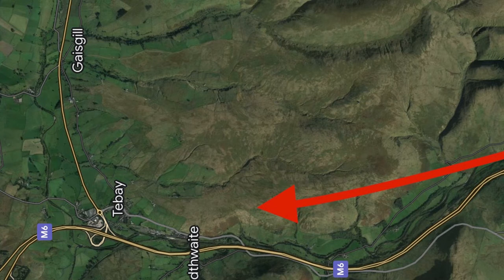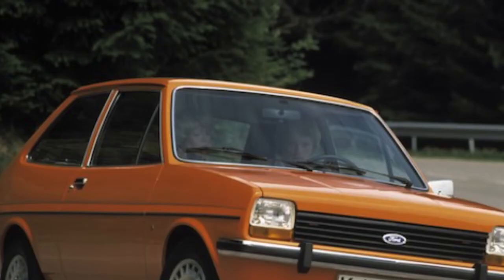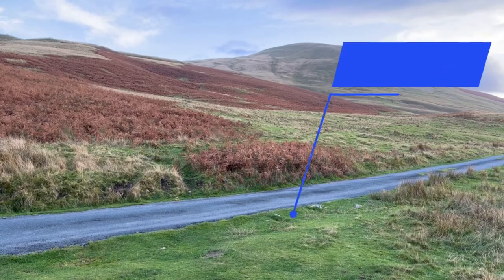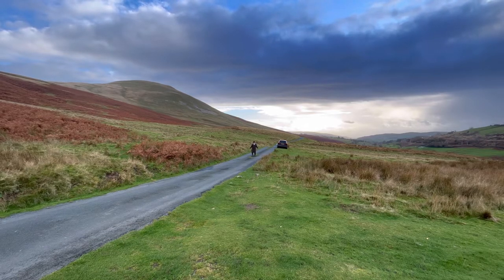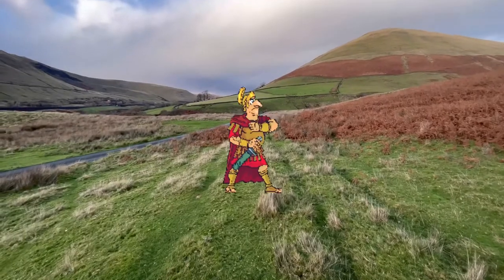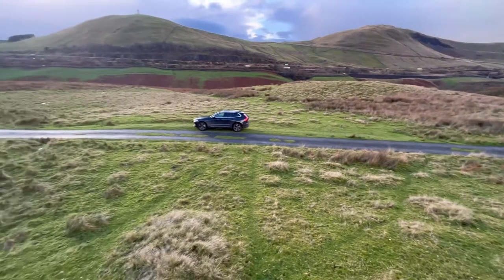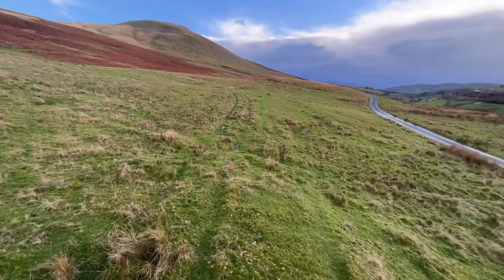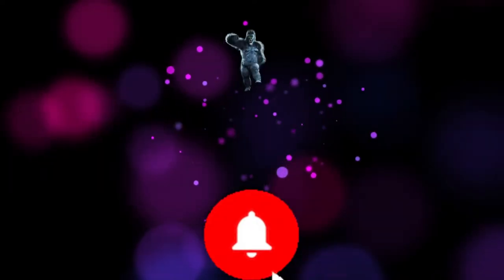The Roman Road That Slipped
Here's Vlog Three of the Roman Gazette, even though I'm really poorly this week. No rest for the wicked - or YouTubers - so it seems: Perhaps they're one and the same thing?

This week we get to see a Roman agger that has avoided the plough and the tarmac.  Join us on this visit to the beautiful Lune Gorge and walk with me in the footsteps of the Roman army.

The Almanac theme tune: Rush – DJI Mimo
Lead presenter and producer: Darren Spratt
With thanks to Michael Portillo, Carol Smillie, Village People, John Constable, The Ford Motor Company
Cameras
iPhone 13
GoPro Hero 8
Gimbals
Tripods
Telesin Mini Selfie Stick
Phot R Camera Video Tripod
Synco Smartphone Video Set Vlog kit
Manfrotto MMCompactADV
Microphones
DJI Mic
PixelMicrophone for iPhone
Rode VideoMic Go II
Power
5800Ah Portable Charger for iPhone